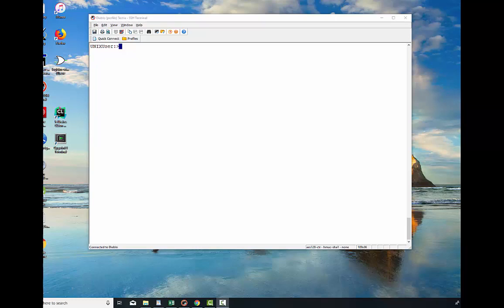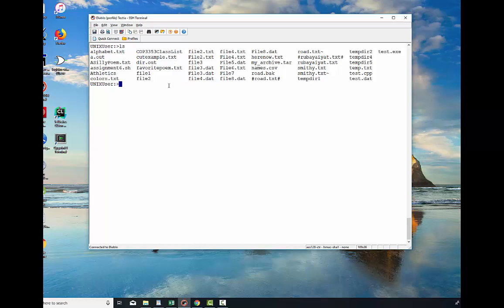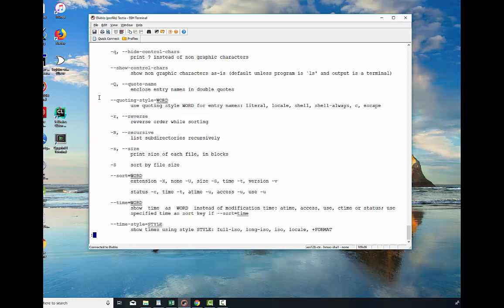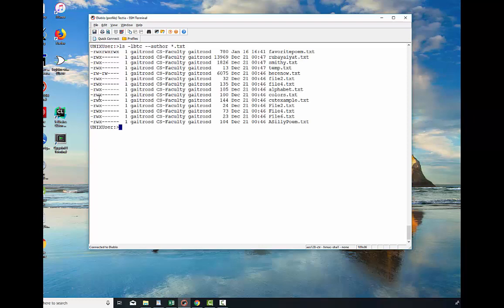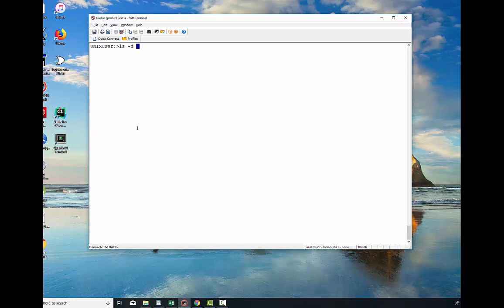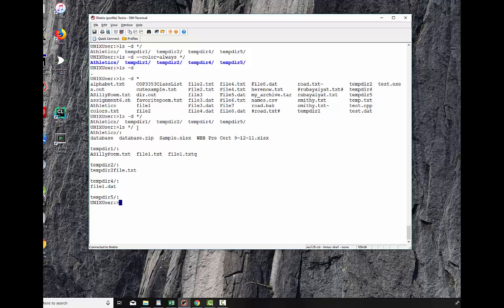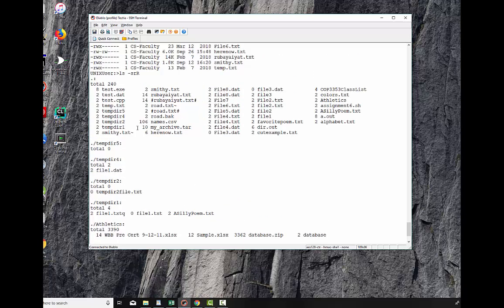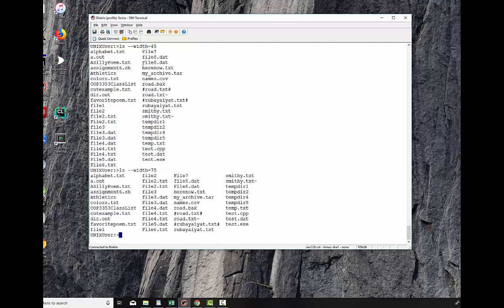Unix ls (list Files or List Stuctures) command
A simple demonstration of the Unix ls command